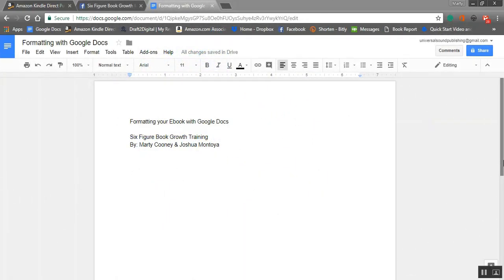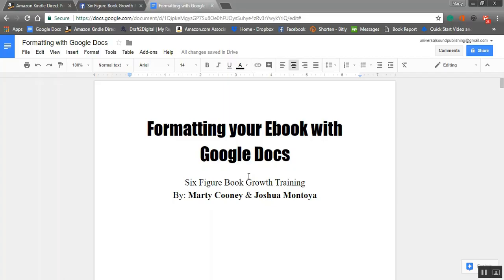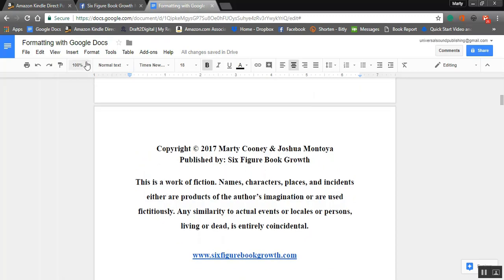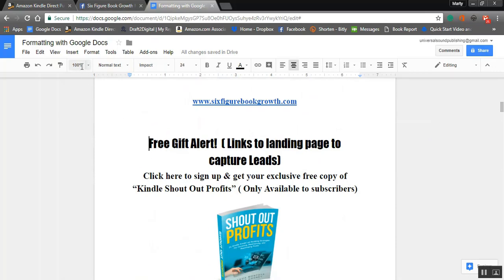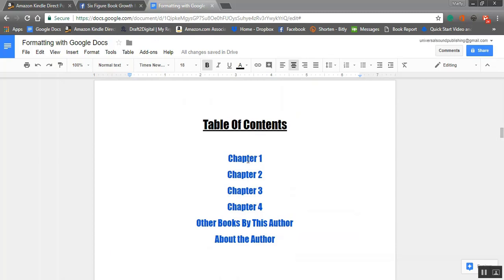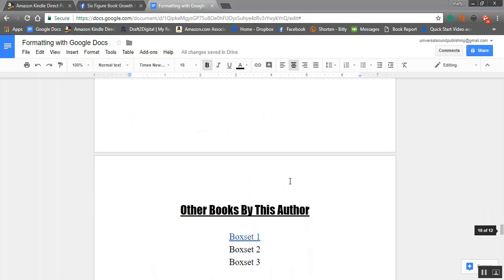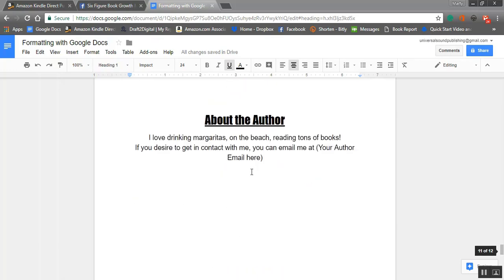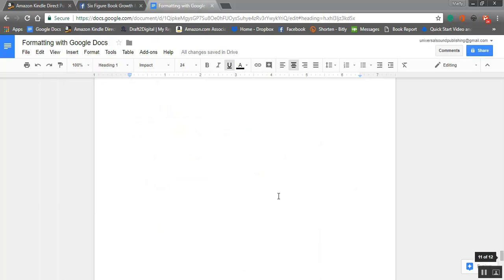How To Format E-Books with Google Docs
Learn How To Make Six Figures With Publishing Kindle Books!

Tired of wasting money on formatting? In this video we go over how to format your books for FREE inside of Google Docs.

This is by far the easiest way to get things done when you have your manuscript finished.

Watch and learn how to create beautiful, clickable and profitable e-books inside of Google Docs.

Sign up for our FREE 7-Day Self Publishing Mini-Course To Learn How To Use Grow Your Books To 6-Figure Incomes!

➡️➡️➡️ Kindle Shout Out Profits (Email List Building For Authors)

➡️➡️➡️Our Highly Recommended Publishing Tools & Resources